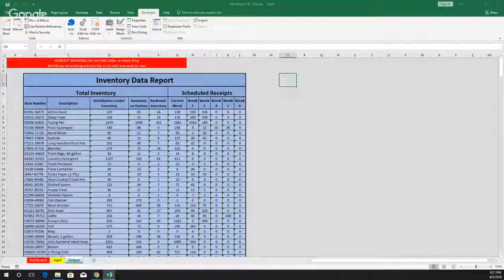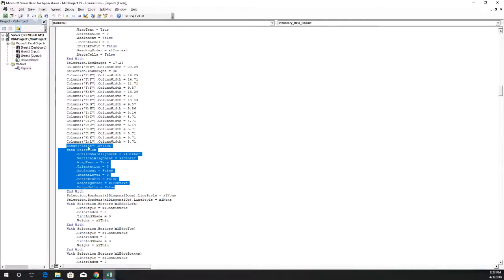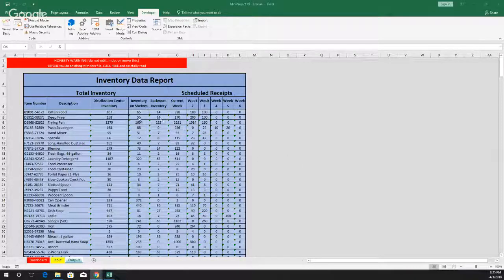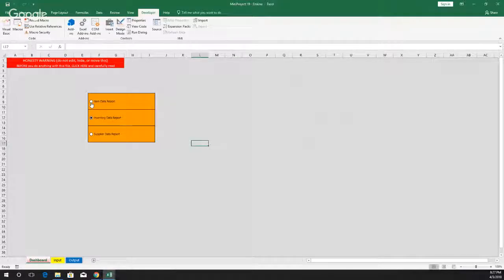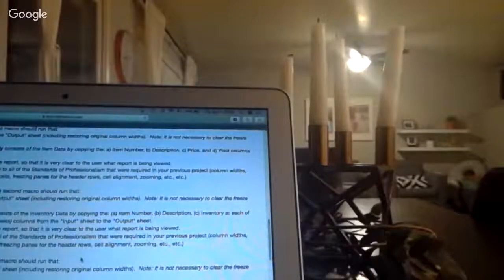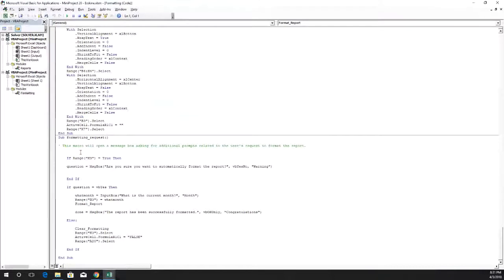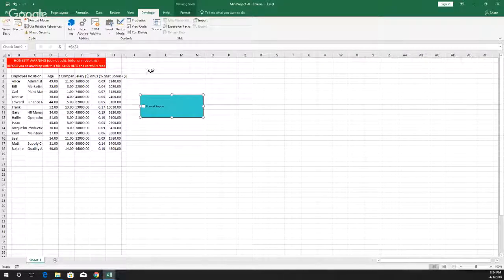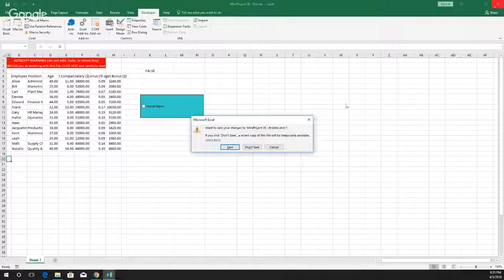B-215, Week 13 Group Meeting